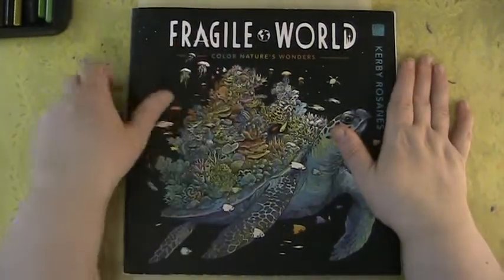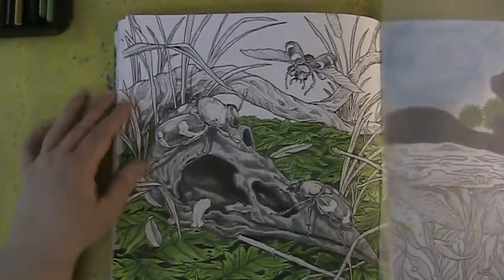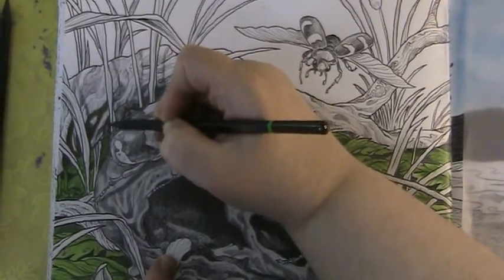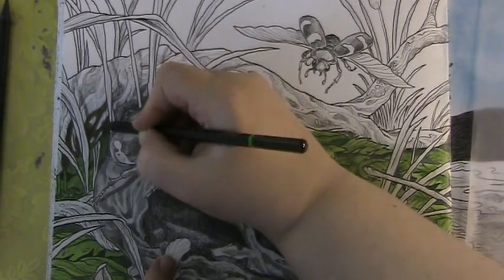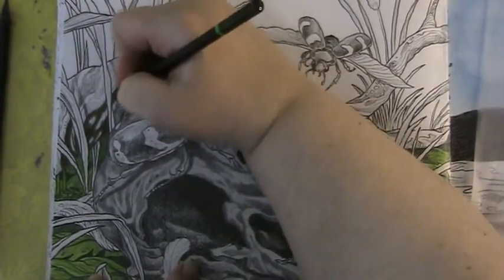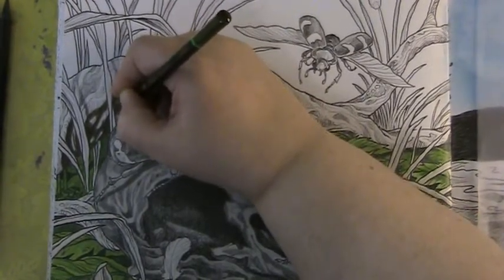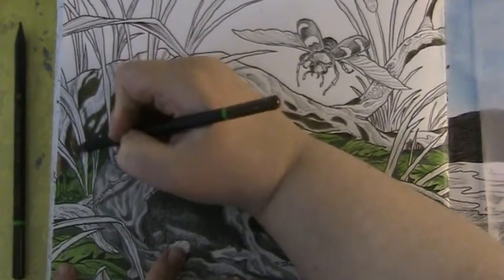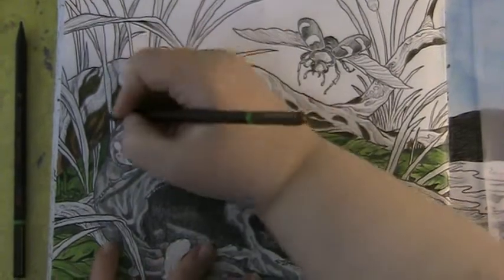Color and Chat part 3 in Fragile World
Hello and welcome back to the channel. In todays video we will be finishing up the tree limb our page and checking up for the week.

Pencils I used are Black Widow
Brown color combo is of my own Dungeon, Castle and Cardboard. All of the pencils are from the Dragon set.